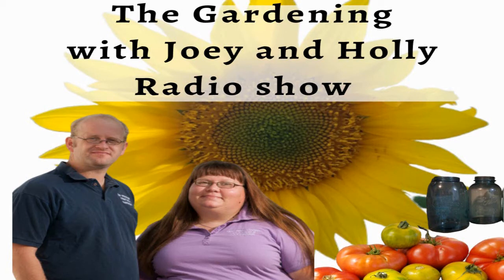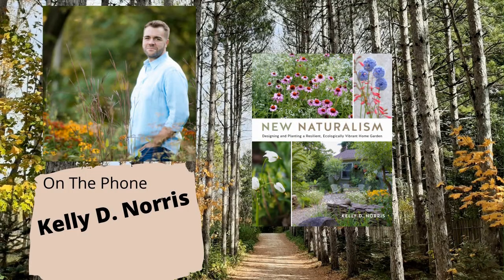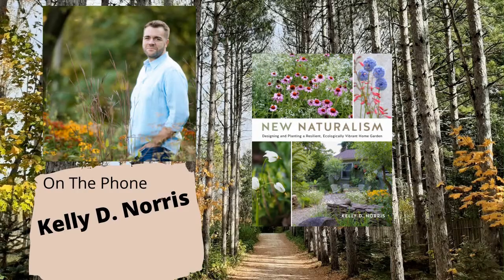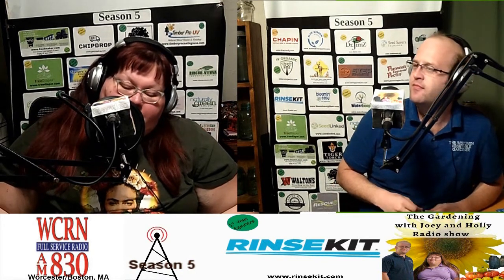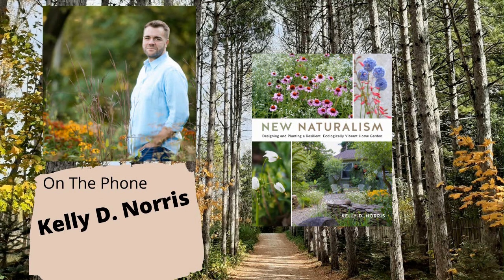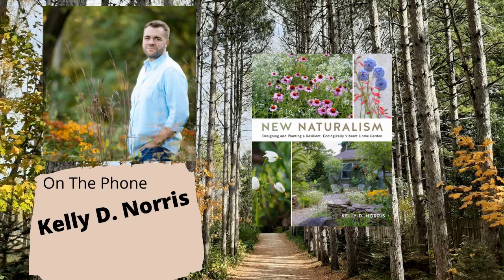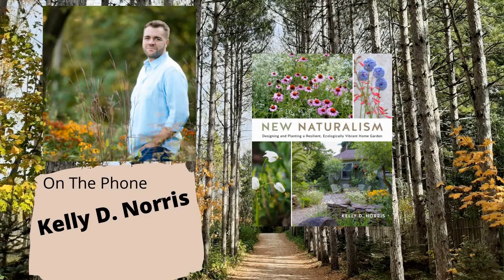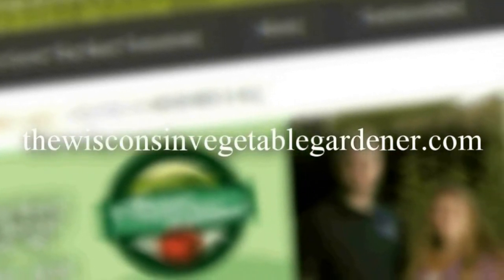Segment 3 of S5E7 Guest Kelly D. Norris - The Gardening with Joey and Holly radio show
Joey and Holly radio show heard on 15 stations across the country and podcast replay
In show 5 of season 6 Joey and holly Talk about

Segment 3 guest Kelly D. Norris is one of the leading horticulturists of his generation. He is an award-winning author and plantsman and has a new book out - New Naturalism.

Thank you to the following companies that are supporting the show in 2021
Heard March – Oct weekly

Heard on Joy 1340 AM & 98.7 FM Milwaukee, WI Saturdays 7-8 AM CST Replay Saturdays 7-8 PM CST
Heard on WCRN 830 AM Westborough/Boston, MA Saturdays 8-9 AM EST Replay Sundays 5-6 AM EST
Heard on KYAH 540 AM Delta/Salt Lake City, UT Saturdays 1-2 PM MST Reply Sundays 1-2 PM MST
Heard on KDIZ 1570 AM Minneapolis, MN Saturdays 4-5 PM and replay Sundays 2-3 PM CST
Heard on WAAM 1600 AM & 92.7 FM Ann Arbor, MI Sundays 7-8 AM EST
Heard on WOGO 680 AM & 103.1 FM Chippewa Falls, WI Sundays 9-10 AM CST
Heard on KFEQ 680 AM & 107.9 FM St. Joseph/Kansas City, MO Saturdays 6-7 AM replay Sundays 10-11 AM CST
Heard on WNAX 570 AM Yankton SD Sundays 10-11 AM CST bonus play Saturdays 2-3 PM CST (when twins baseball is not on)
Heard on WMBS 590 AM & 101.1 FM Uniontown/Pittsburgh/Morgantown PA. Saturday 6-7 AM EST replay Mondays 6-7 PM
Heard on KHNC 1360 AM Johnstown/Denver, CO Cheyenne, WY Saturdays 7-8 AM MST Replay Sundays 5-6 PM MST